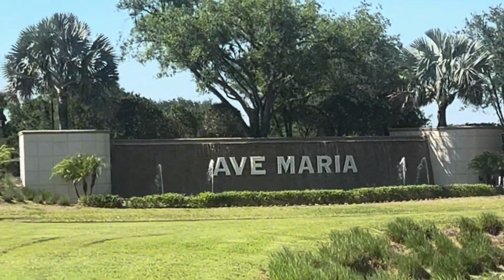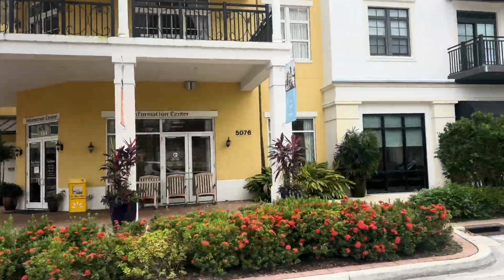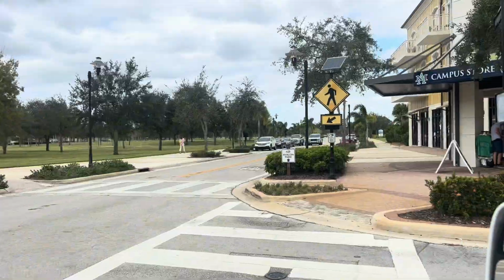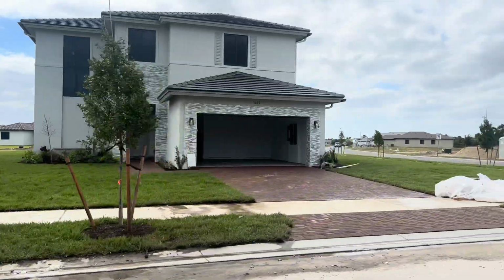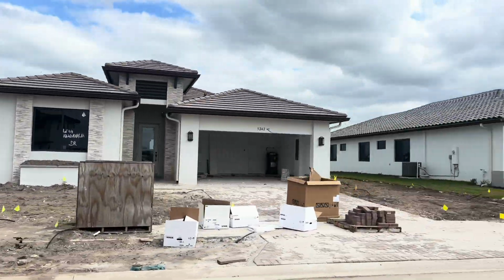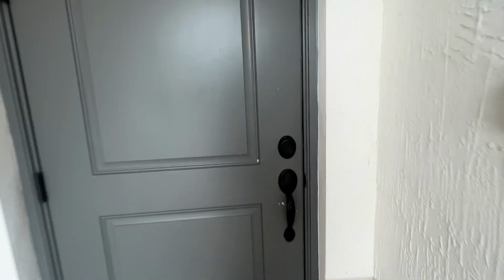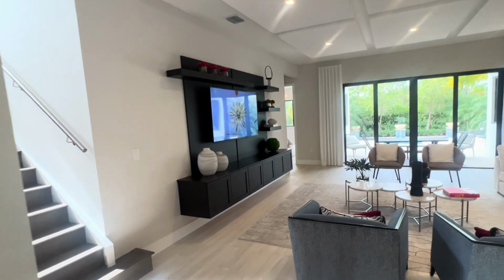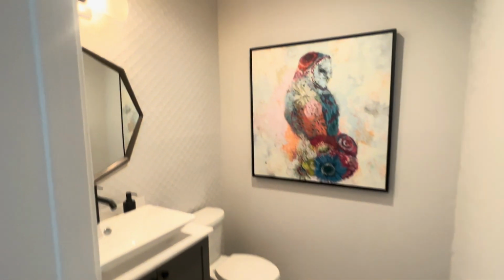Stunning Luxury Home Tour: New Construction Homes in Ave Maria Florida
Welcome To Living In Miami Florida!!! Take a tour of these stunning luxury new construction homes in Ave Maria, Florida. Experience the beauty and elegance of these modern homes!

A stunning luxury home tour of new construction homes in Ave Maria, Florida! In this video, we take you inside some of the most beautiful and modern homes in this rapidly growing community. Known for its charm, peaceful environment, and impressive architecture, Ave Maria is quickly becoming a hotspot for luxury real estate.

From designer kitchens and spa-like bathrooms to large outdoor spaces perfect for entertaining, these homes are ideal for families or anyone seeking a luxurious lifestyle.Whether you’re relocating or investing in a dream home, Ave Maria offers an unbeatable combination of high-end living and a peaceful, family-friendly atmosphere.

Luxury House Tour
Miami Real Estate
New Construction Home

Video Title: Stunning Luxury Home Tour: New Construction Homes in Ave Maria Florida

"Looking to Make a Move to Miami, Florida"

✅Click BELOW to Search for New Homes in Miami and Surrounding Areas
Let talk!

✅About Living In Miami Florida

Welcome to Living In Miami Florida, Whether you're a local resident, thinking about relocating, or interested in investing in Miami's booming real estate market, this channel is designed to give you an insider's look at the best the city has to offer.

Here, you'll find exclusive property tours, real estate tips, and lifestyle insights to help you discover the perfect neighborhood and home for your needs.Miami is known for its cultural diversity, stunning beaches, and vibrant nightlife, and we’ll show you how to find your dream home in this dynamic city.

We also provide valuable information on the latest market trends, tips for first-time buyers, and how to navigate Miami’s unique real estate landscape. If you’re passionate about real estate or simply curious about what makes Miami such a great place to live.

⏱ Timestamps:
00:00 Intro
04:48 Enter Home
05:08 Main Bedroom
05:32 Bathroom
05:39 Living Room
06:00 Kitchen
06:04 Dinning Room
06:24 Bedroom
06:38 Master Bathroom
07:07 Backyard
07:52 Dinning Room
08:48 Bed Room
09:02 Bathroom
09:11 Master Closet
09:51 Dinning Room Of 2nd Floor
09:56 Bedroom
10:37 Master Bedroom